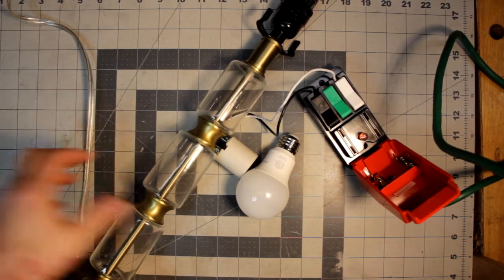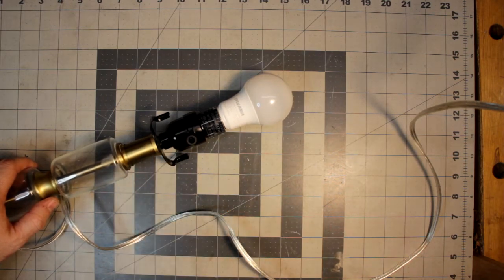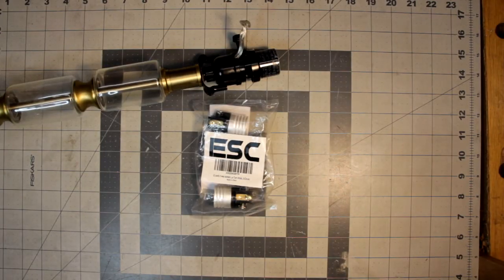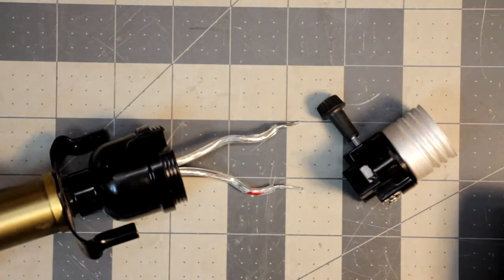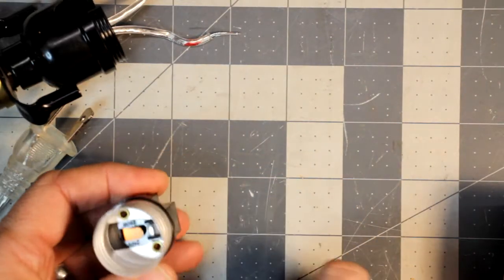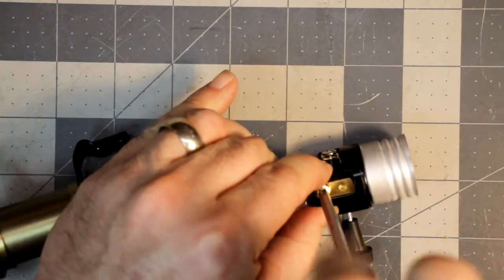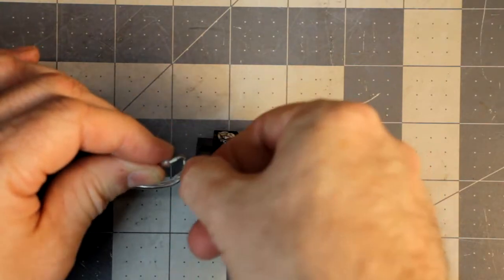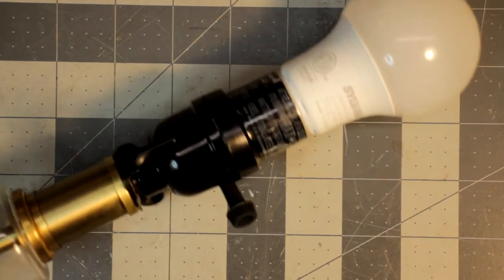Lamp Repair #1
Dull video where I diagnose and fix a lamp;.